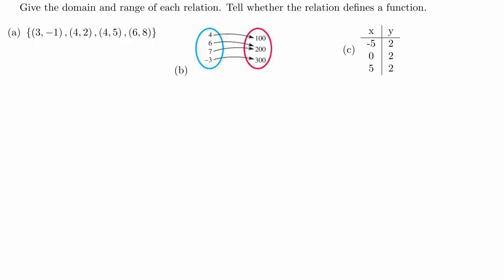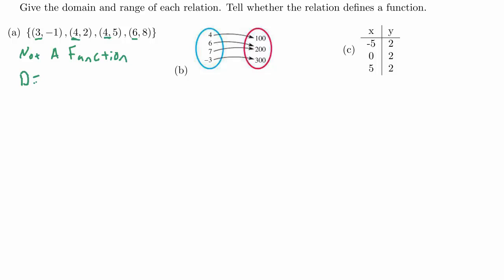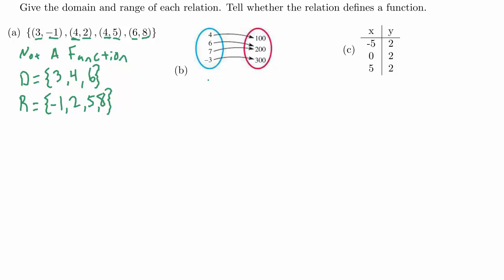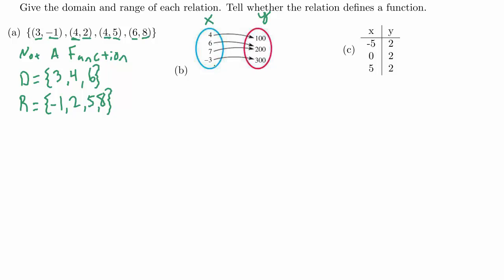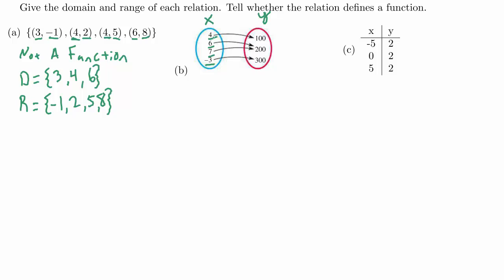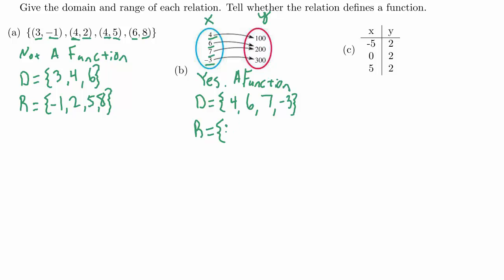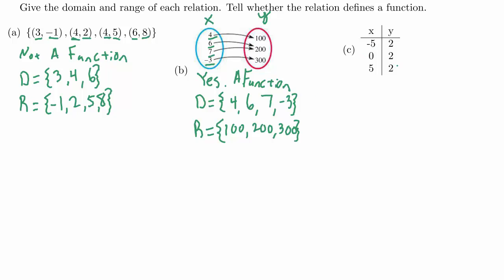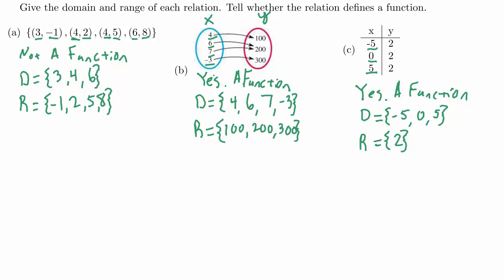Math 1314 Chapter 2 Section 3 Example 2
Domain and Range of Relations